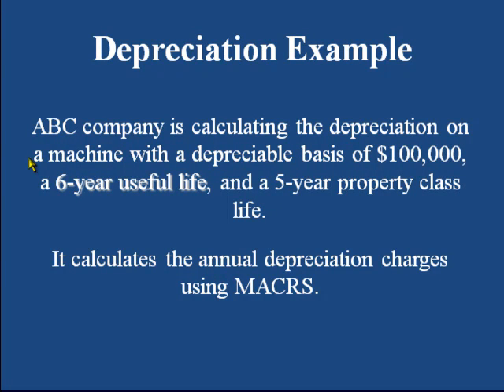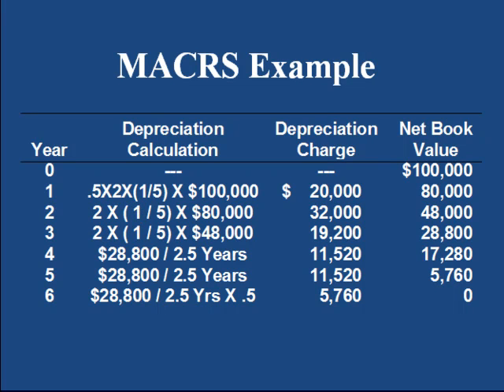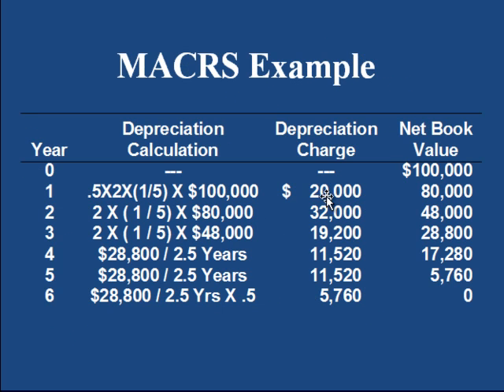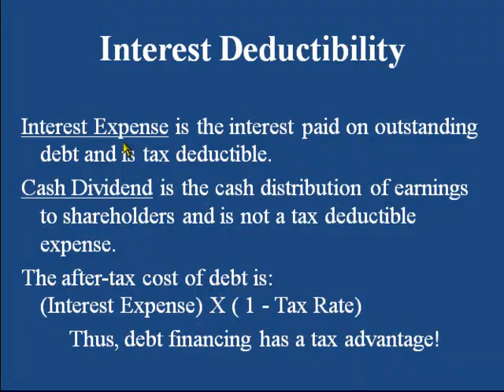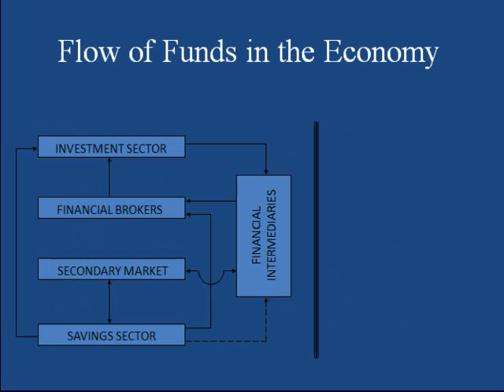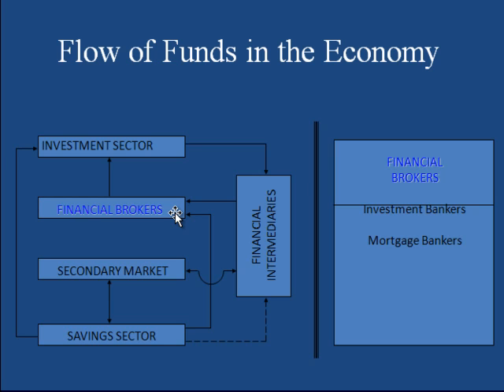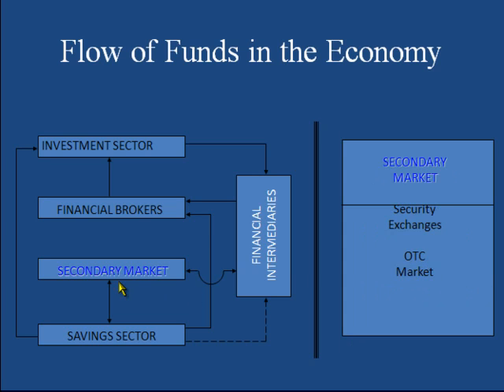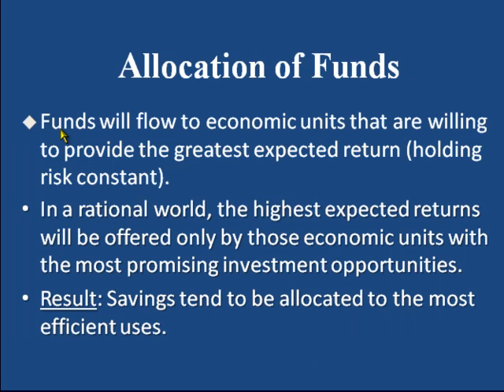FinMng 02: The Business, Tax and Financial Environment (Part 2/2)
Finance Cottage: Presentation on quick review of lecture 2 of financial management. This lecture backup video is for the students of "Financial Management" who are consulting "Fundamentals of Financial Management" by Van Horne.